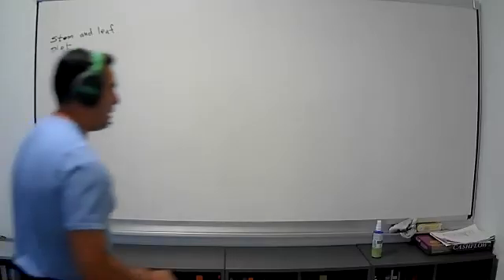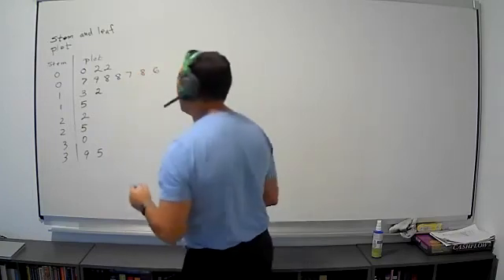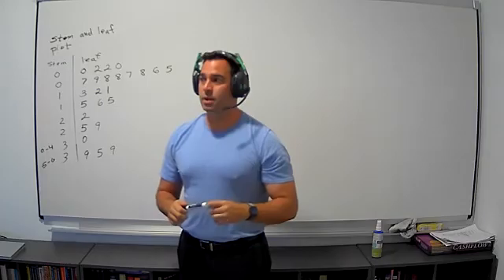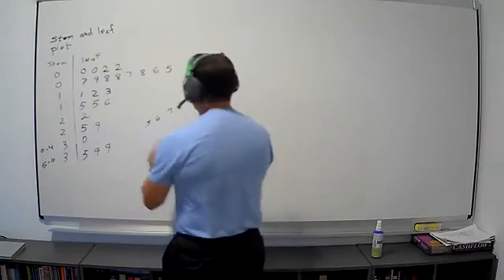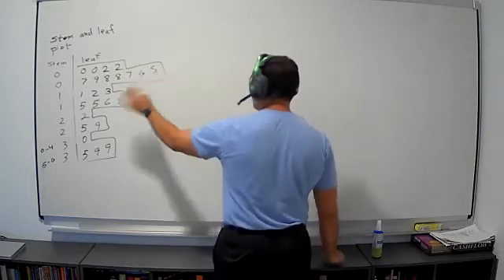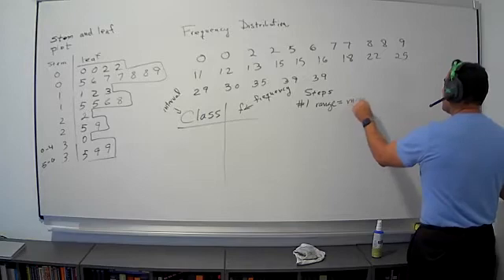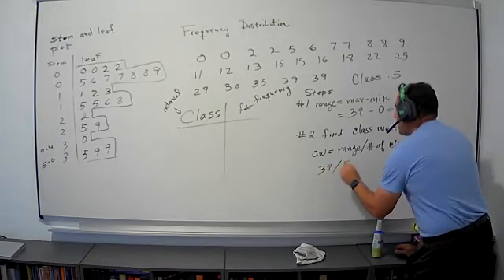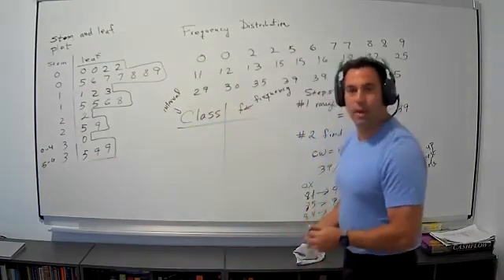Frequency Distribution Section 2.1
If you need a refresher here is a recording of creating a frequency distribution. September 8, 2020